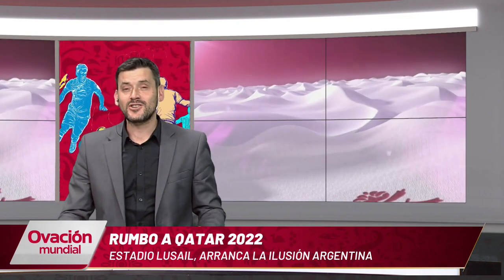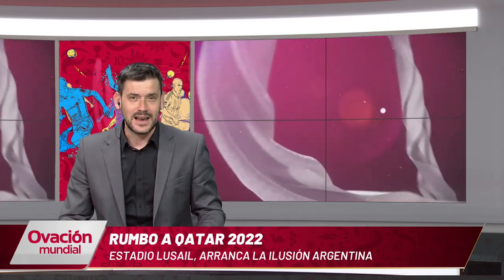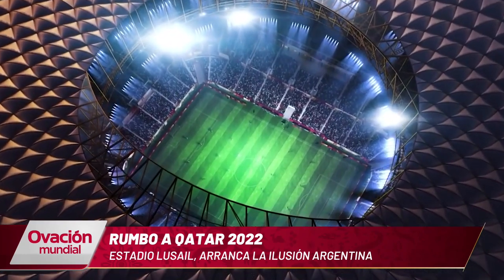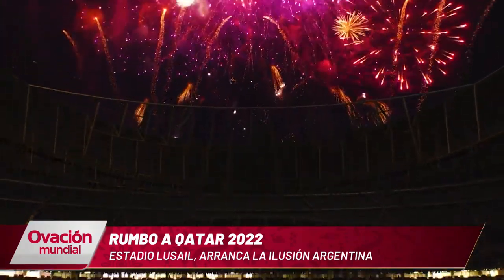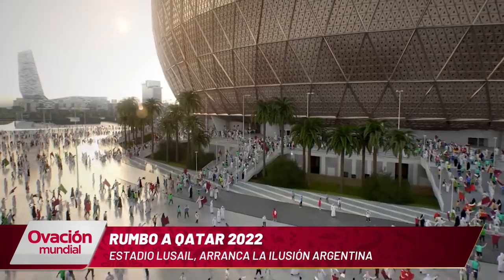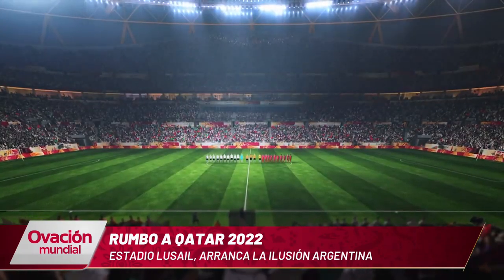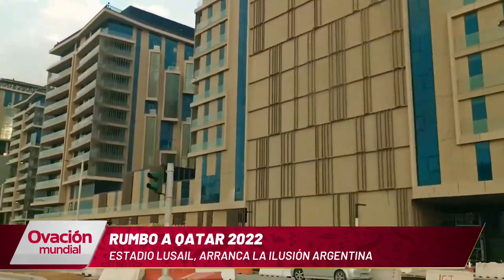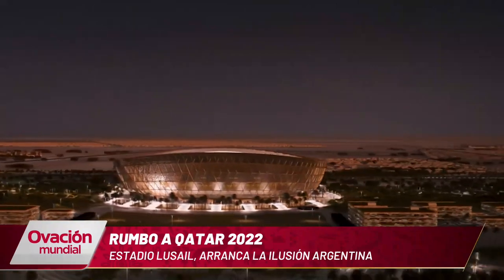Estadio Lusail, arranca la ilusión argentina - QATAR 2022 - OVACIÓN MUNDIAL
Seguimos conociendo los estadios de la próxima Copa del mundo, esta vez, el estadio Lusail, que no sólo será el del debut de nuestra selección, sino que también albergará la final del certamen. No te pierdas este increíble estadio a través de los ojos de Ovación Mundial.

Nos vemos en el Siete!